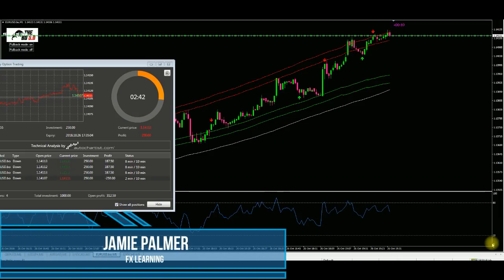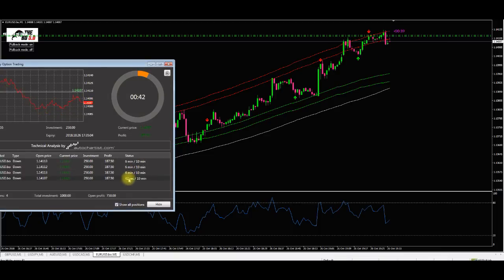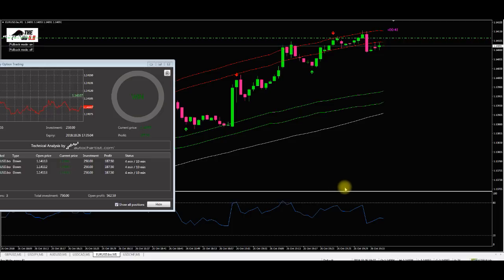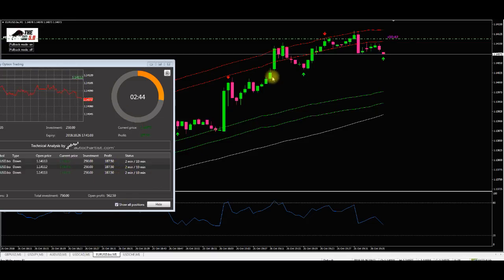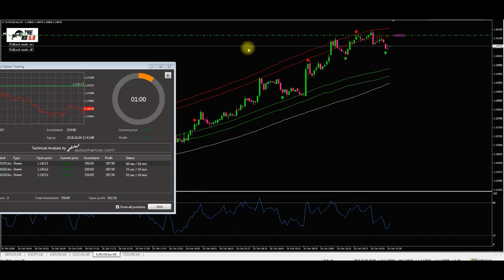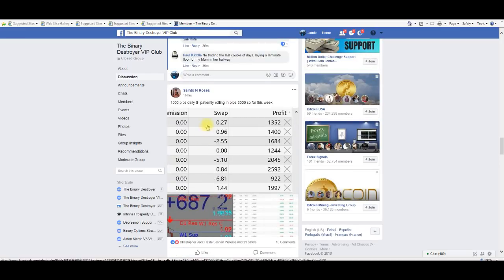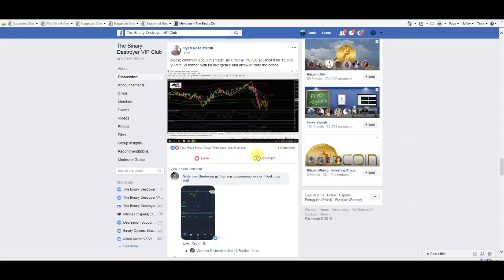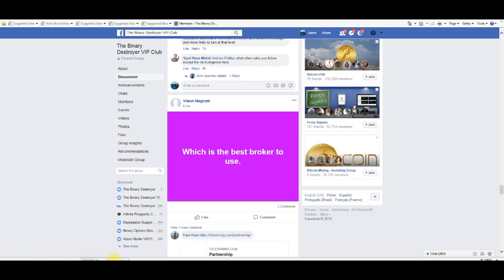I Trade The Anne Strategy and Win!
🌟 FOLLOW US 🌟